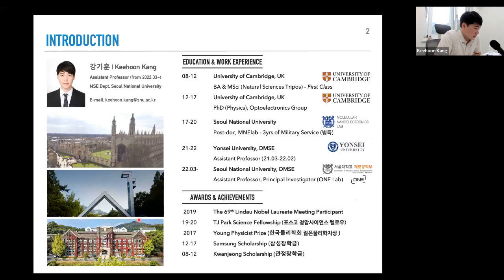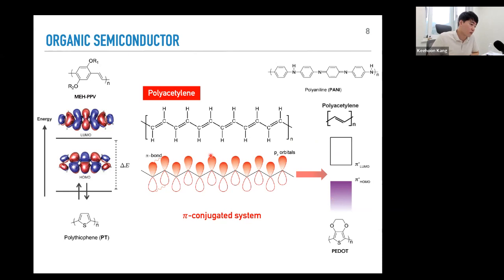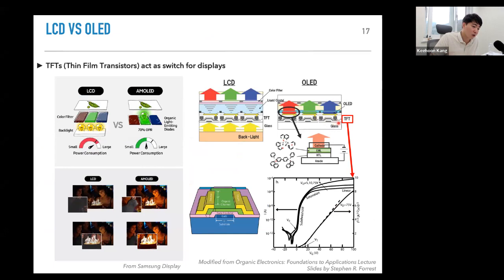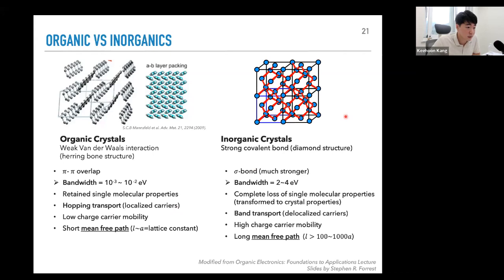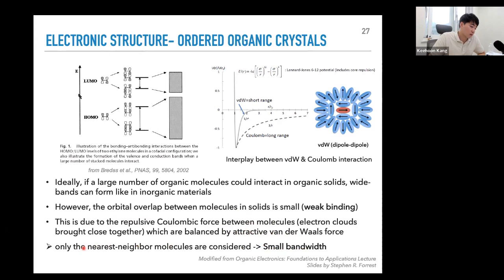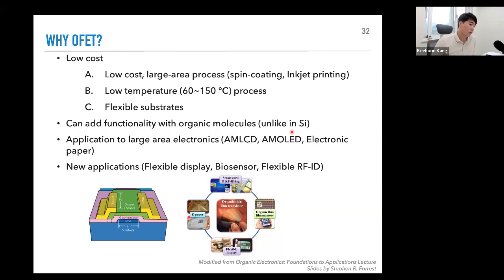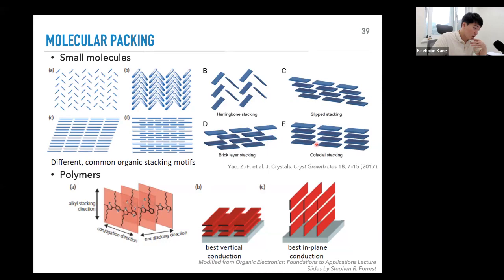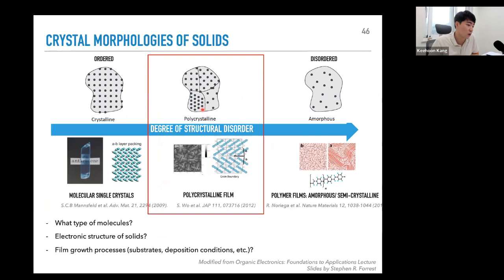Prof. Keehoon Kang, Towards the Limits of Organic Electronics: Doping Perspectives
Online Seminars Towards the Limits of Organic Electronics: Doping Perspectives (Prof. Keehoon Kang by Department Materials Science and Engineering, Seoul National University)